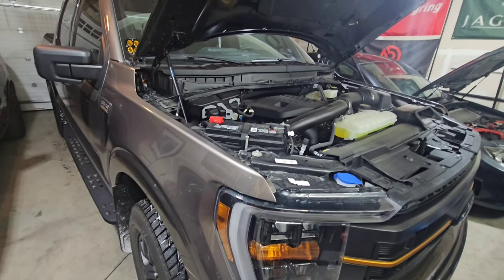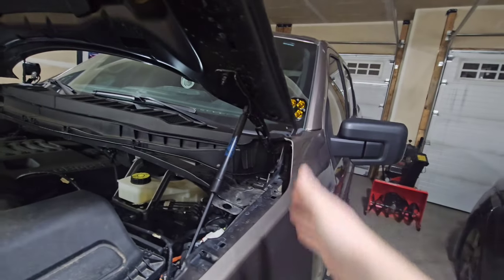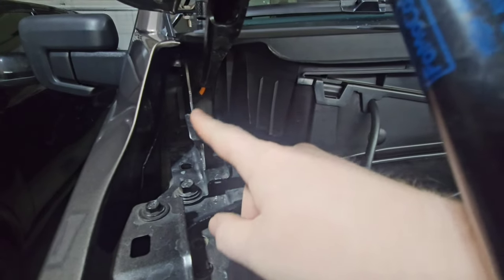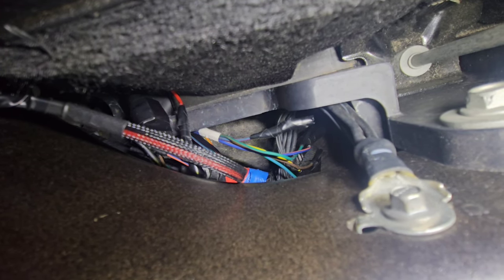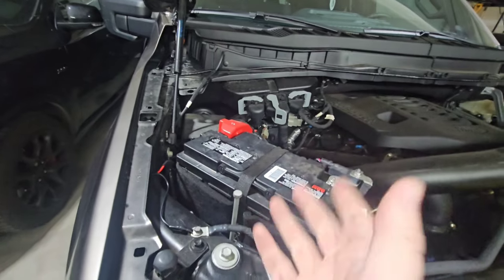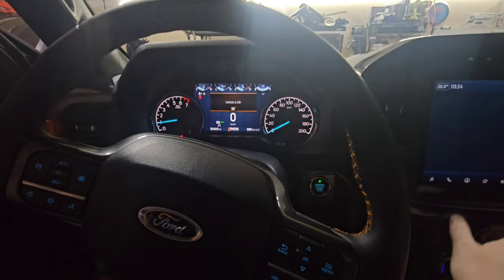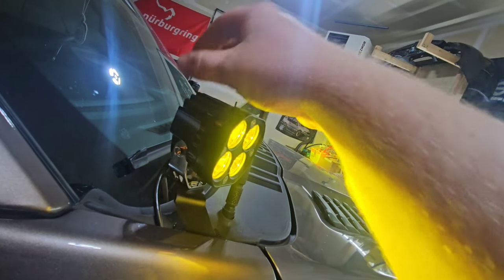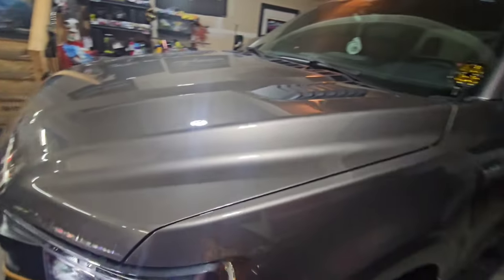Ford F150 Tremor - UPFITTER SWITCH DITCH LED INSTALL!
Light mounts

LED Lights

16 AWG Wire Spool

Electrical Plugs